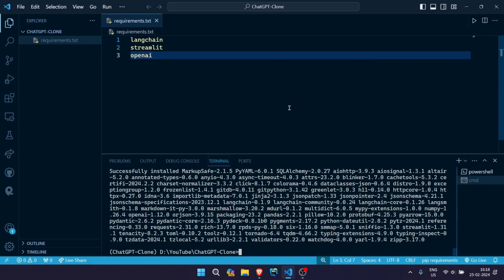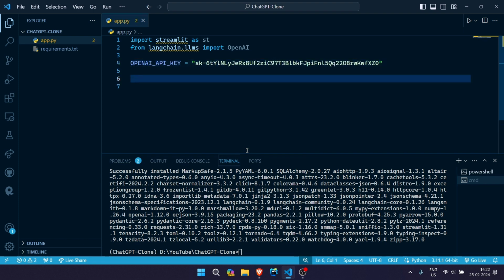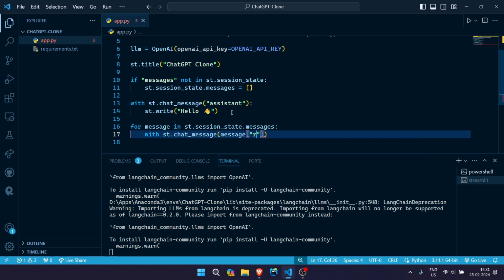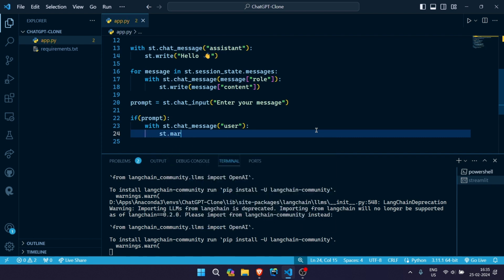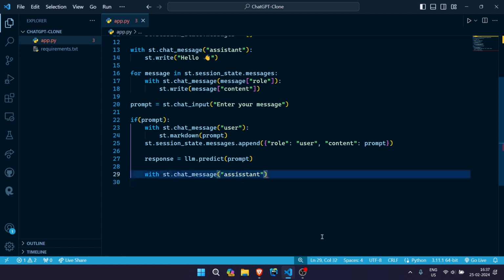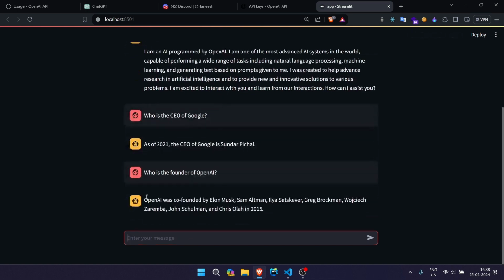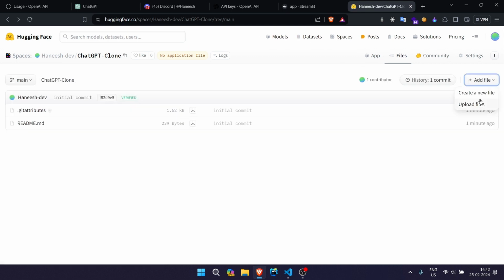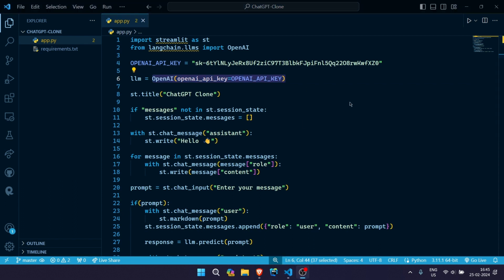Create a ChatGPT Clone | AI Chat Bot | Python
In this video we will be creating a ChatGPT clone from scratch in Python.

We will be using popular frameworks like Langchain, OpenAI APIs and Streamlit. The app is customizable and you can even change the AI model you wish to use for the Chat Bot. For example, instead of ChatGPT 3.5 Turbo, you can use something like Lambda which are available on HuggingFace.co

This video took a lot of time for me to make.

Timecodes
0:00 - Introduction
0:53 - Setup
1:36 - Getting an API key
2:44 - Creating the Chat UI
5:31 - Creating the Prompt functionality
10:06 - Hosting the Clone App
13:33 - Outro